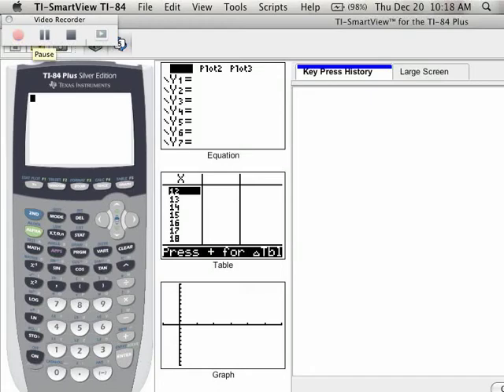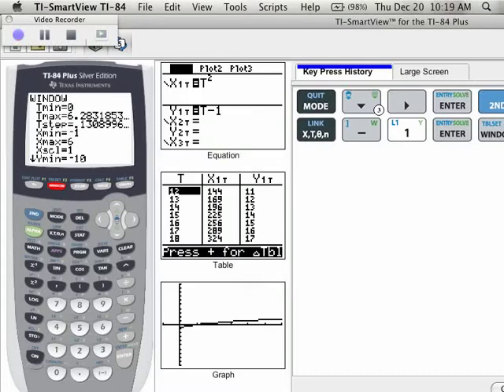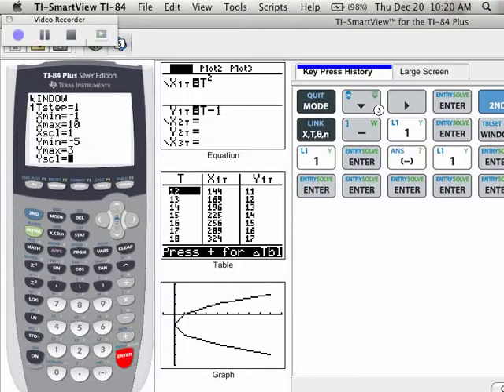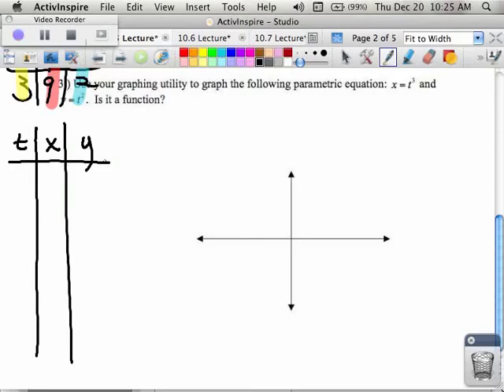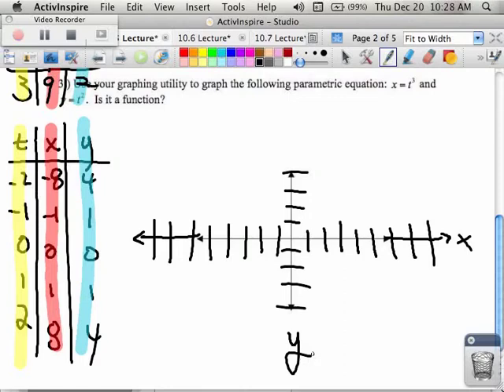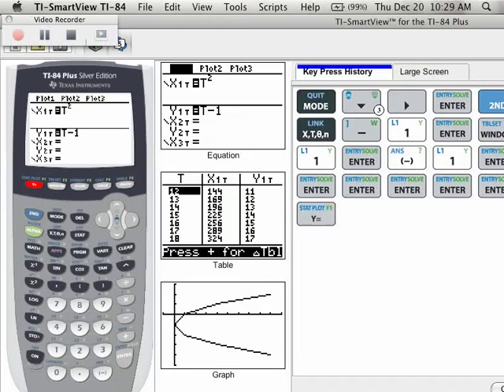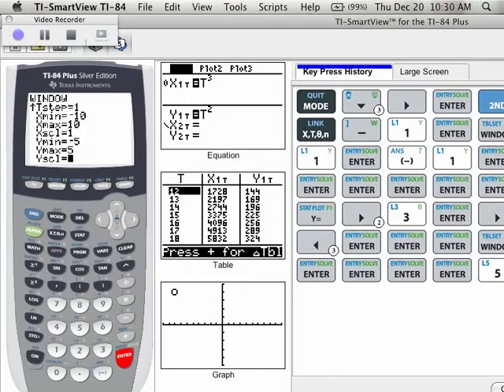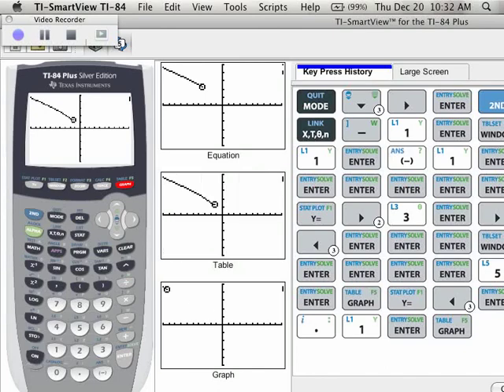pc10 5 2